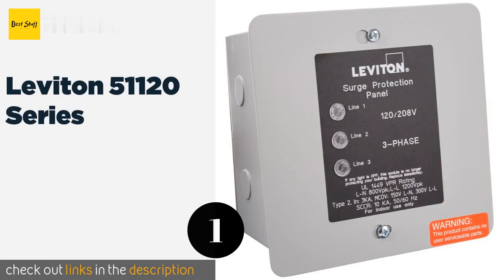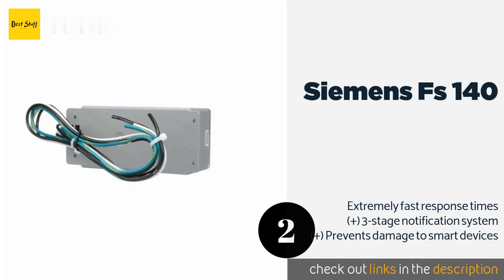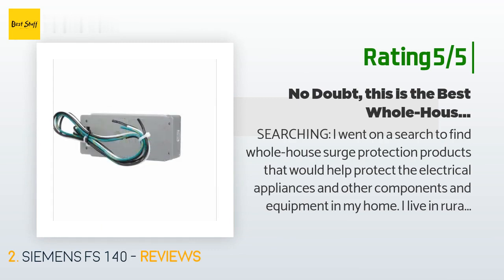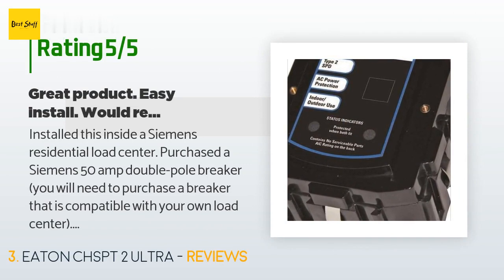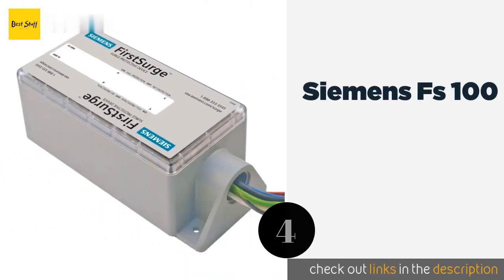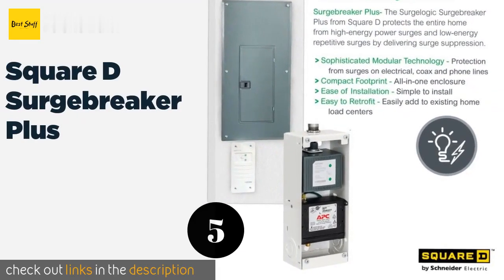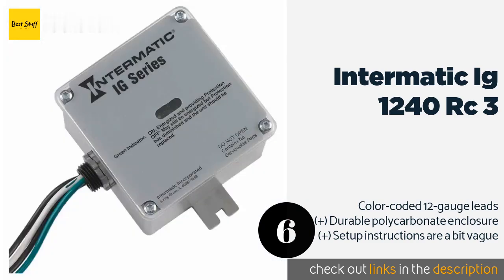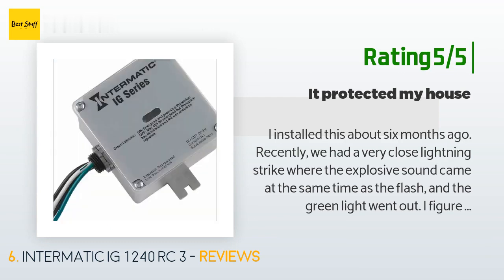🌵7 Best Whole Home Surge Protectors 2020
1 - Leviton 51120 Series:
✅ Amazon US
🌏 Amazon International

2 - Siemens Fs 140:
✅ Amazon US
🌏 Amazon International

3 - Eaton Chspt 2 Ultra:
✅ Amazon US
🌏 Amazon International

4 - Siemens Fs 100:
✅ Amazon US
🌏 Amazon International

5 - Square D Surgebreaker Plus:
✅ Amazon US
🌏 Amazon International

6 - Intermatic Ig 1240 Rc 3:
✅ Amazon US
🌏 Amazon International

7 - Square D Hepd 80:
✅ Amazon US
🌏 Amazon International